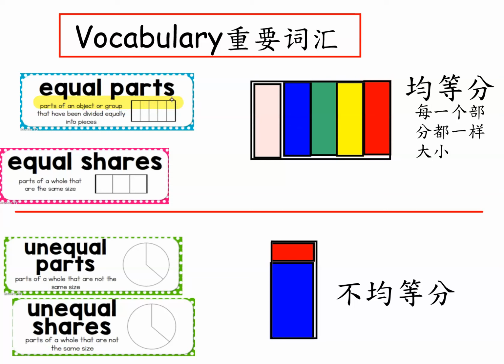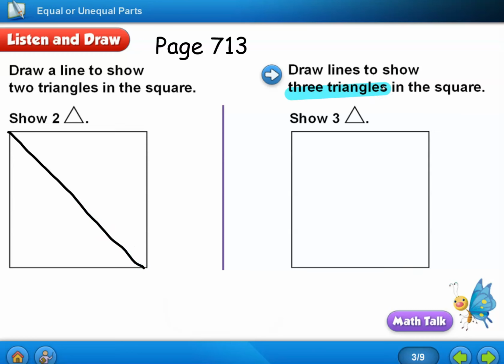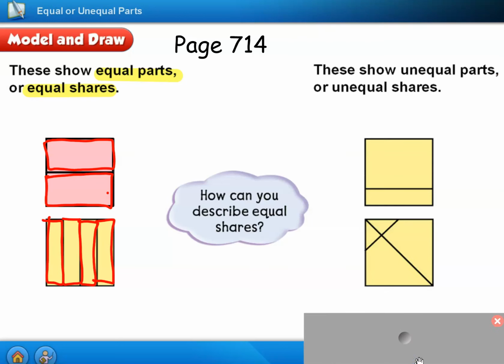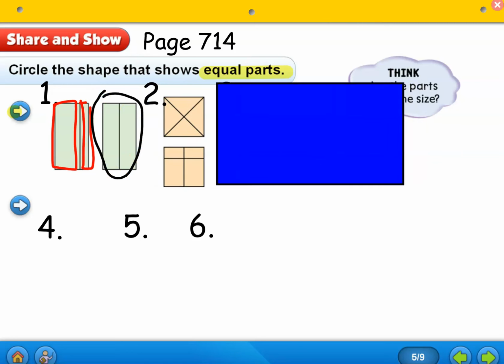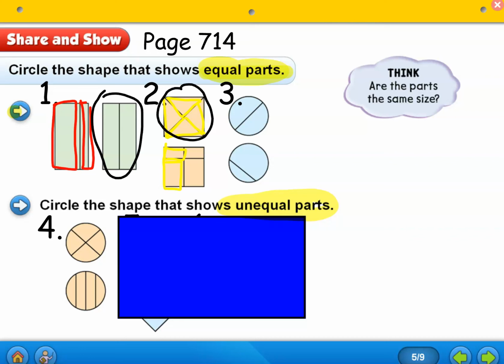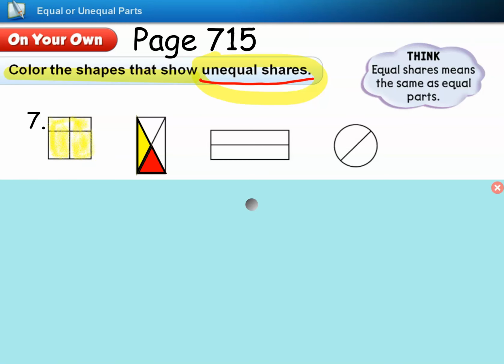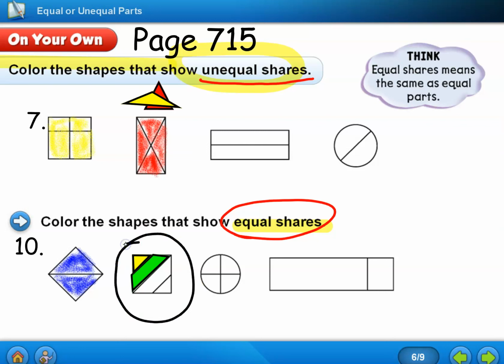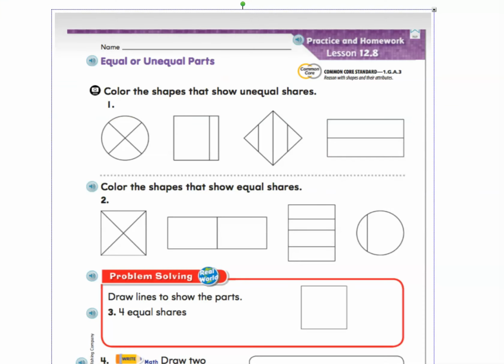05 13 2020 Math 12 8